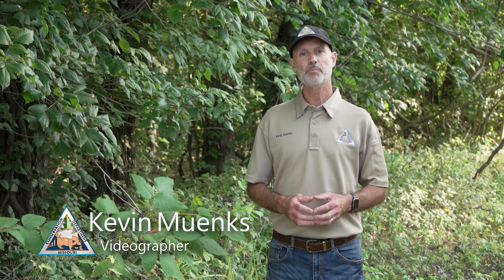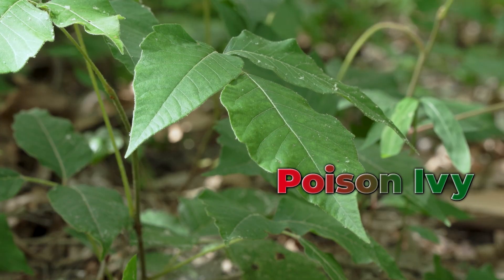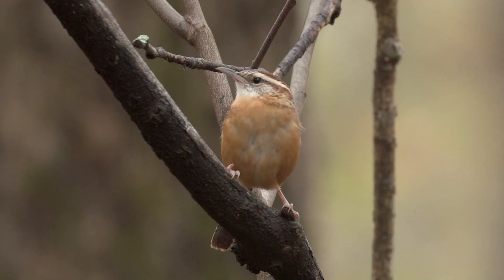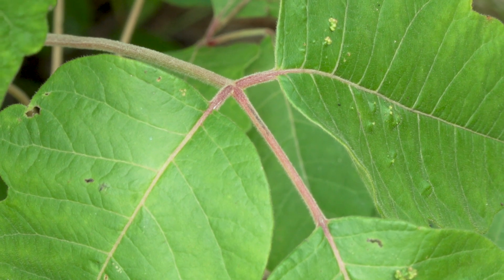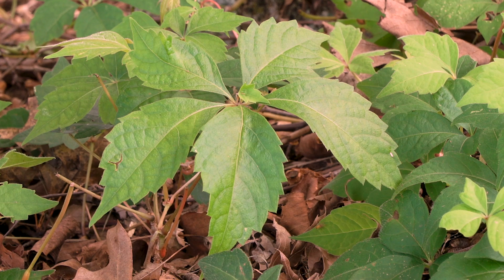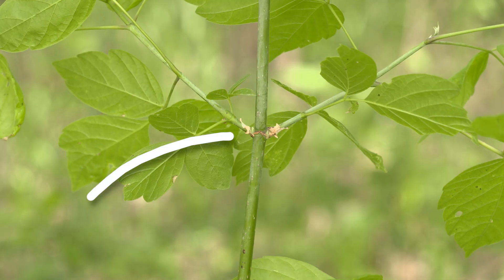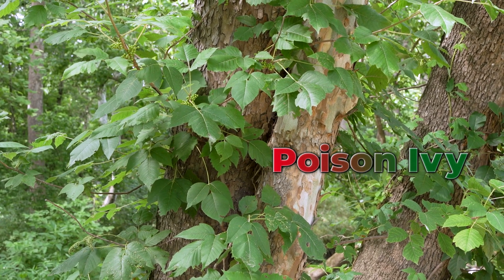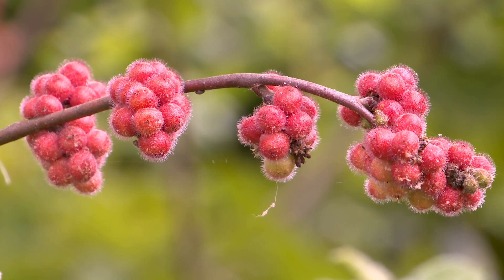Poison Ivy ID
It's one of nature's most irritating plants. MDC videographer Kevin Muenks provides valuable info and helpful tips to help you identify this plant and other look-alikes that are often mistaken for poison ivy.